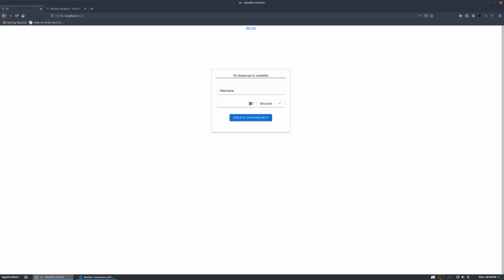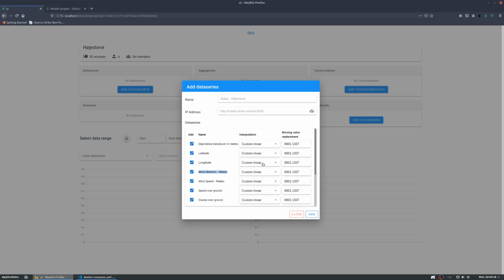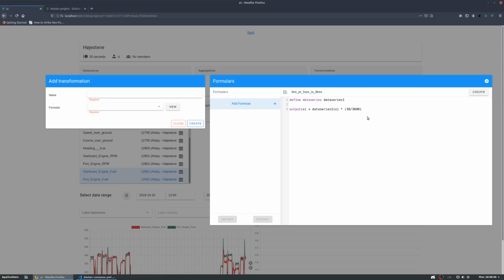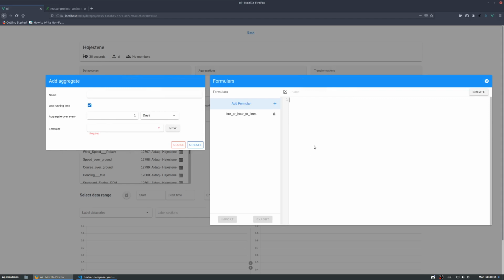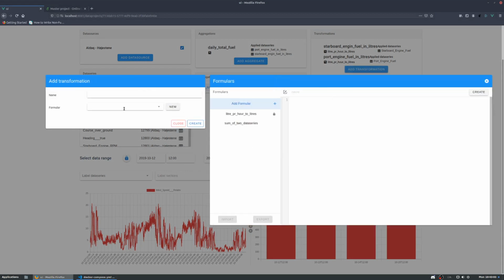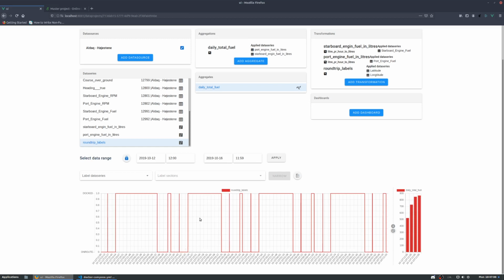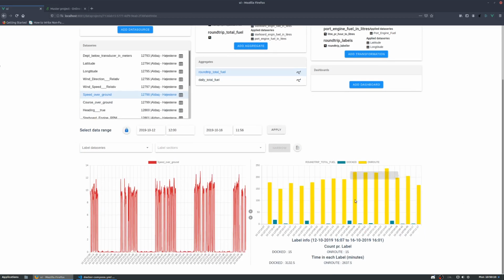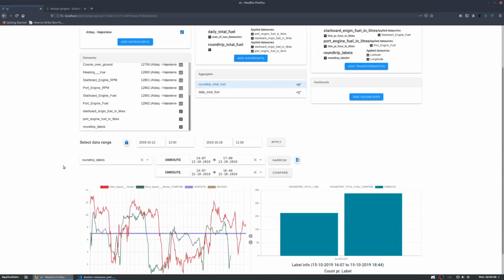Master project prototype - demo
00:00 - Introduction

00:27 - User creation and login
00:43 - Data project creation
01:32 - Data project screen walk through

03:10 - Adding Højestene data source
05:50 - Visualization of added dataseries

06:15 - Transformation introduction
06:55 - Dataseries transformation formula
08:32 - Applying the formula

10:05 - Aggregations introduction

10:50 - Aggregate transformation formula

11:47 - Applying the formula
12:22 - Data visualization for aggregates

13:12 - Round-trip example

14:11 - Add labeled dataseries

16:31 - Add round-trip dataseries

17:02 - Visualizing labeled dataseries
18:47 - Comparing two data sections

19:45 - Aggregates based on label sections

20:53 - Visualizing Aggregates based on label sections
24:10 - Conclusion